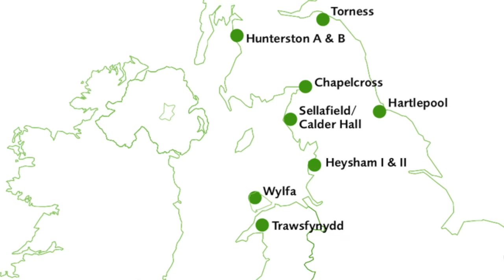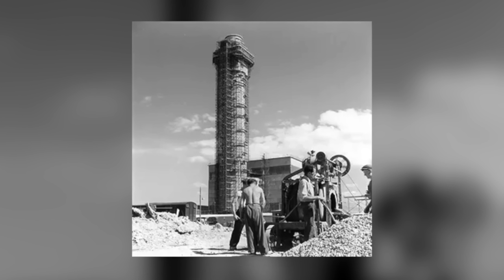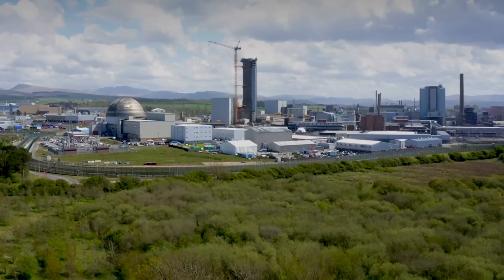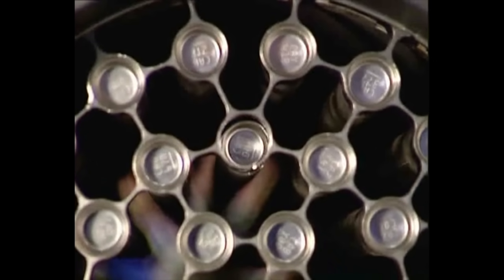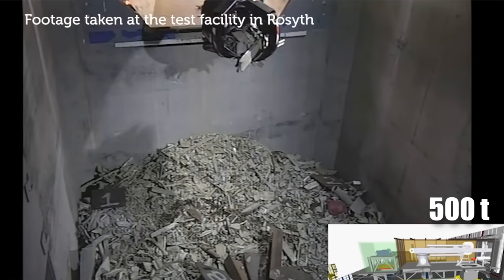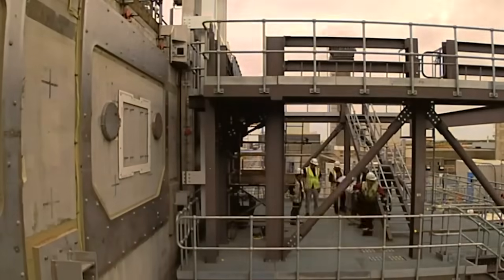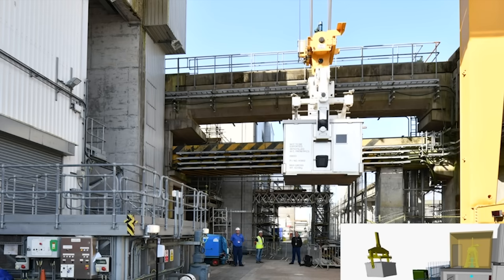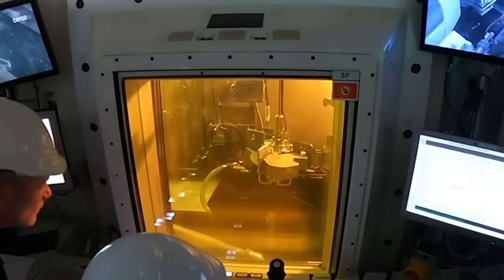Britain’s $70BN Battle To Clean Europe’s Most Hazardous Nuclear Building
A failed construction mega project - Sellafield is not only Britain's most hazardous building but also Europe's, a massive nuclear clean up operation is needed that will test some pretty insane engineering techniques. Today we explore how to clean up a nuclear mega project.